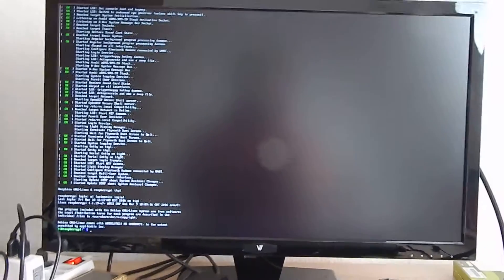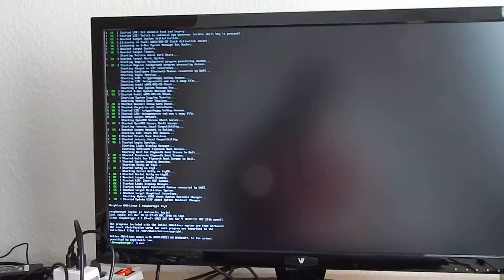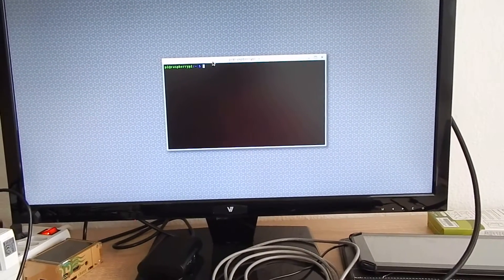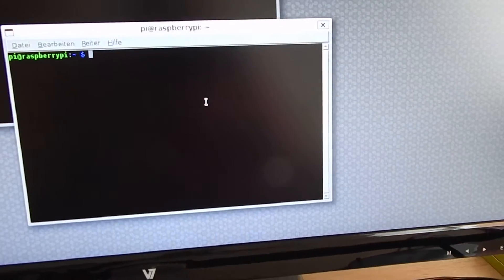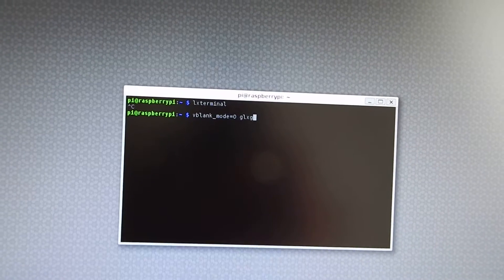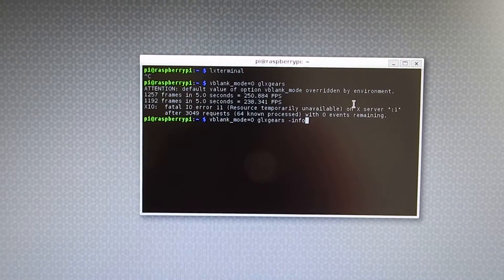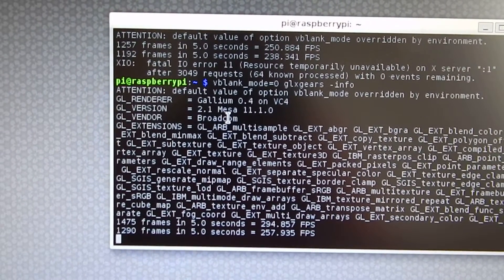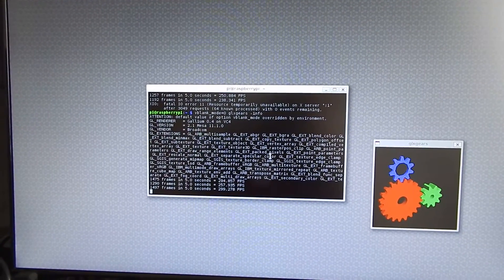3D Capabilites of Raspberry Pi 3: Weston/Wayland running glxgears with 250 FPS!!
In this video you see a running weston shell, a xwayland window and glxgears running with 250FPS